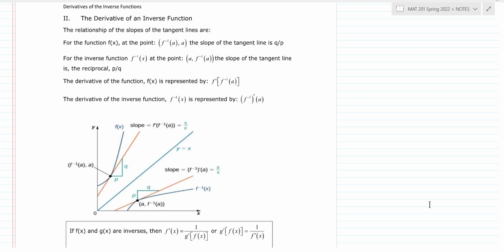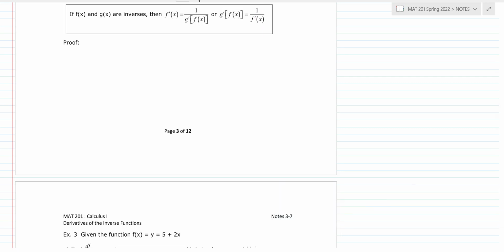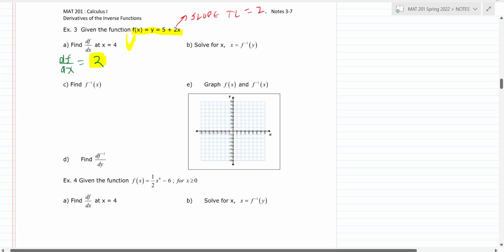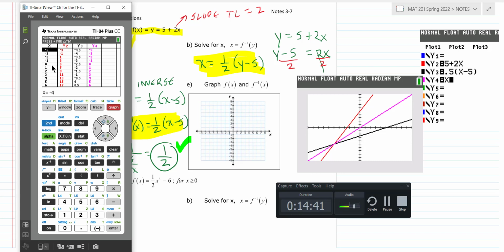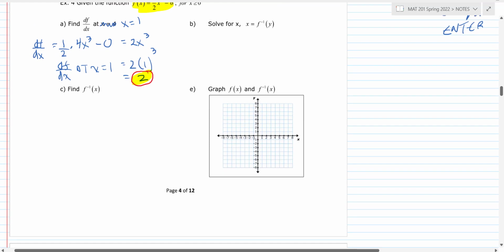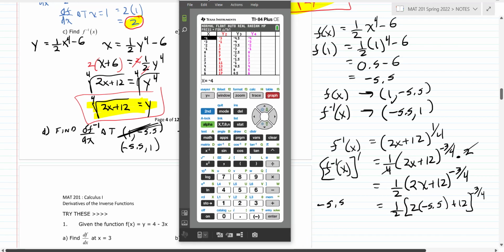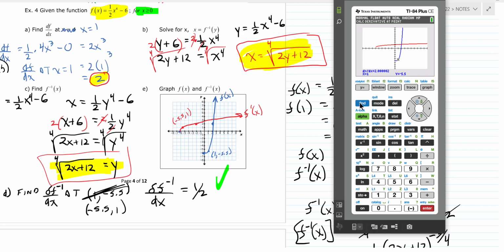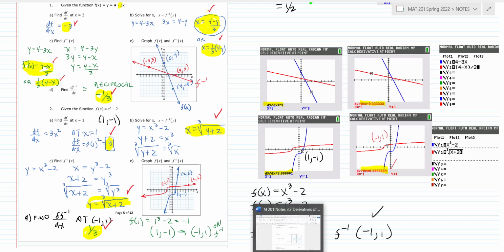MAT 201/2410 Calculus I Section 3.7 Part 2 Derivative of an Inverse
In this video  we will investigate the derivative of an inverse function. We will see how if the derivative of f(x) at a point (a,b) is p/q, then the derivative of the inverse at a point (b,a) is the reciprocal q/p